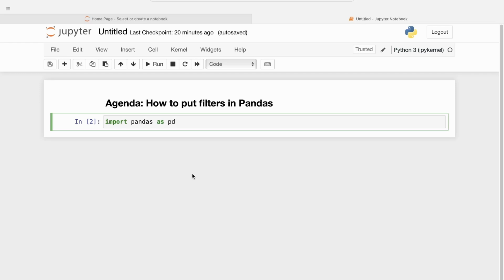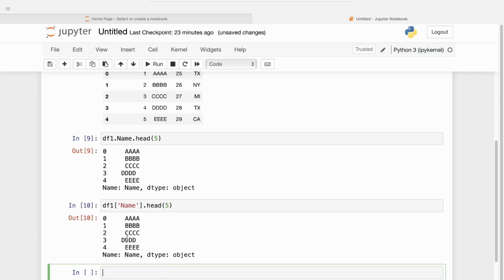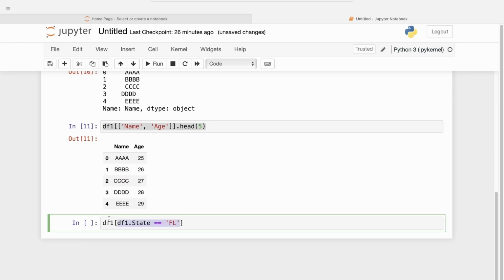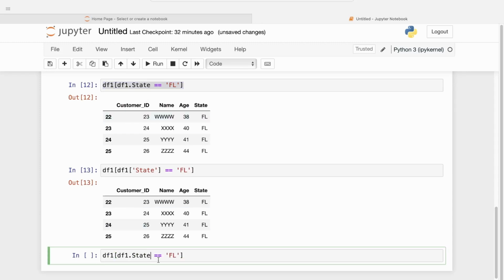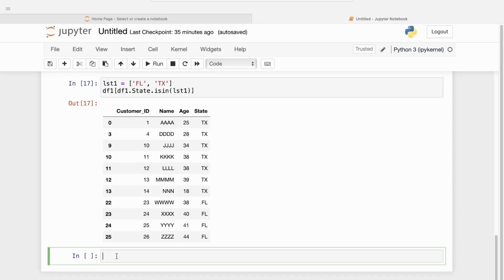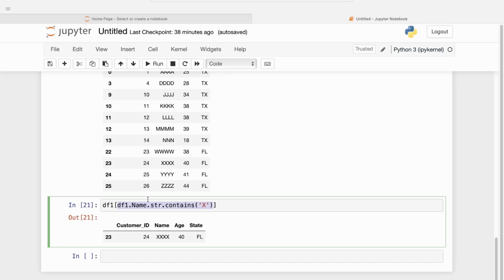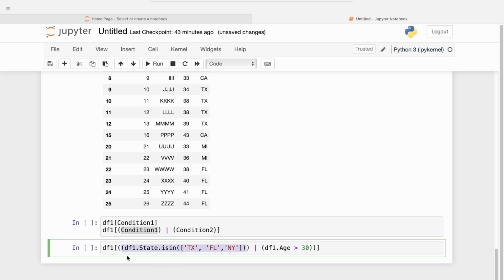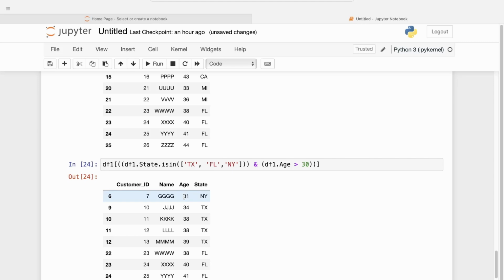Why Your Pandas Filtering Is Too Slow (And How To Fix It)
In this video, we are learning about how to Filter data in Pandas DataFrame - The Beginner Guide for Data Scientists, Data Analysts and Data Engineer